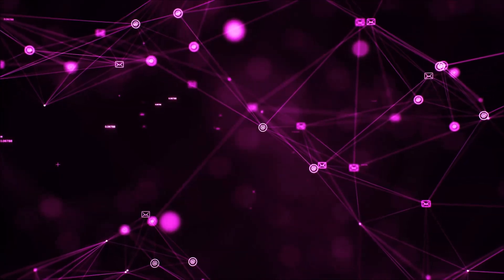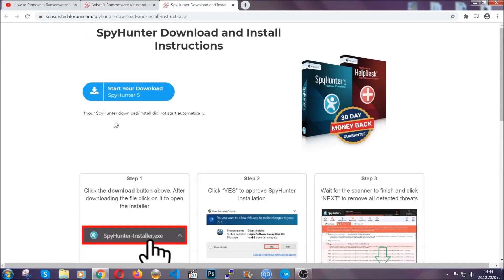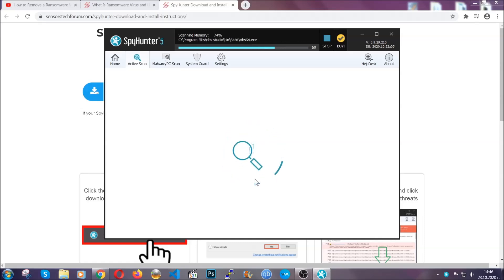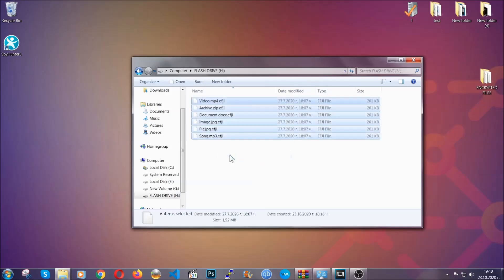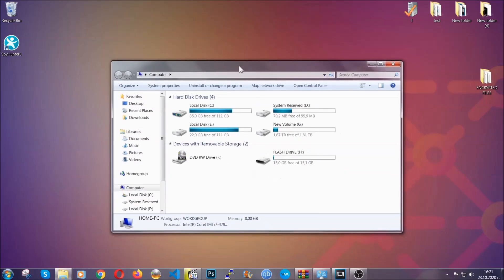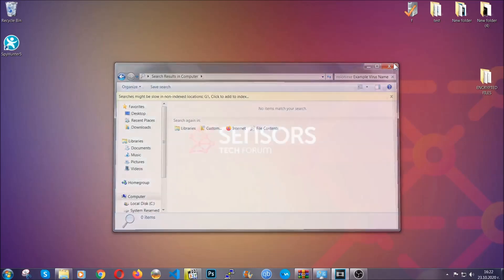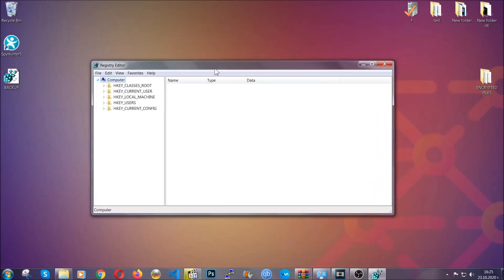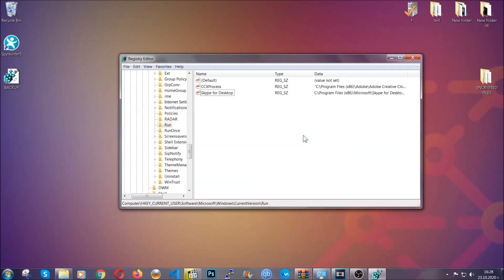Trojan Win32 Vigorf - How to Remove It [Solved]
Extended Removal Steps: Torjan Win32 Vigorf

00:00 Start
00:50 Automatic Removal
02:00 Manual Removal
05:13 File Recovery